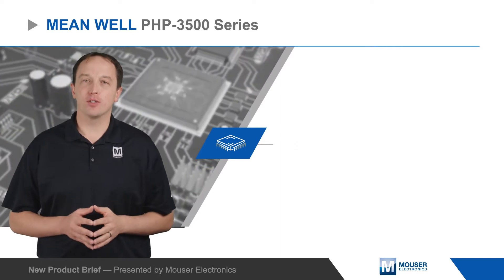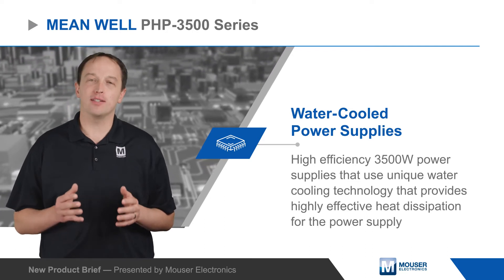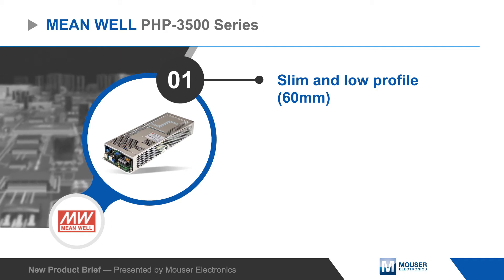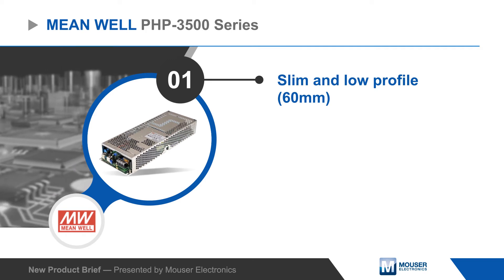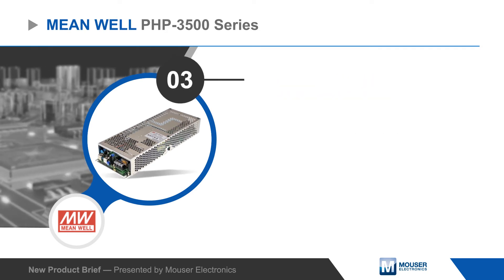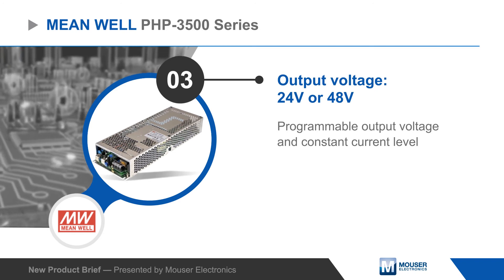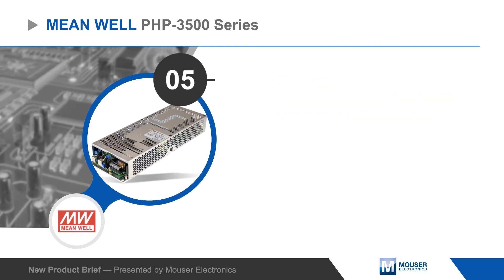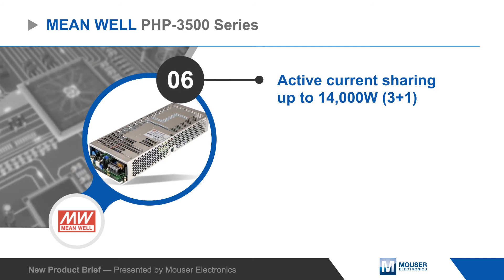MEAN WELL PHP-3500 Series Water-cooled Power Supplies — New Product Brief | Mouser Electronics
MEAN WELL PHP-3500 Series Water-cooled Power Supplies are 3500W single-output slim type power supplies with a 60mm low profile design.